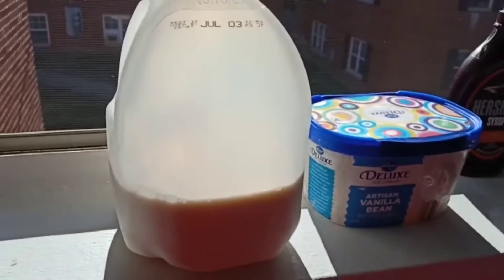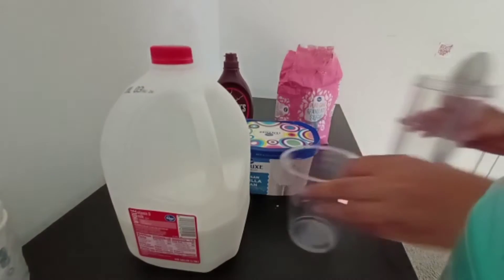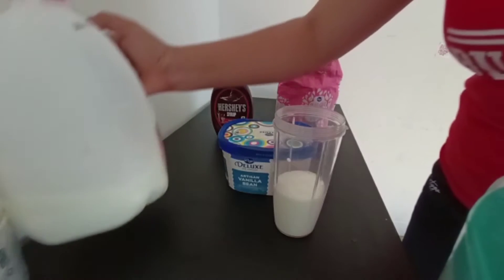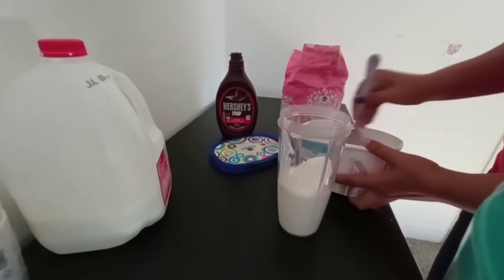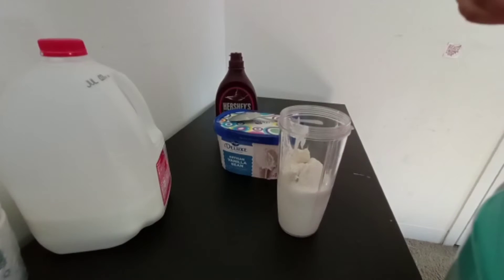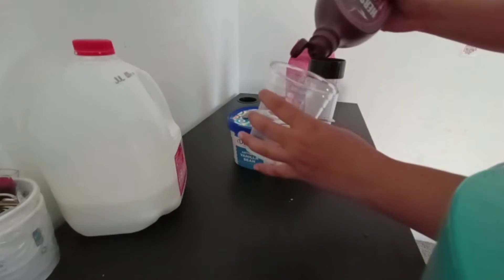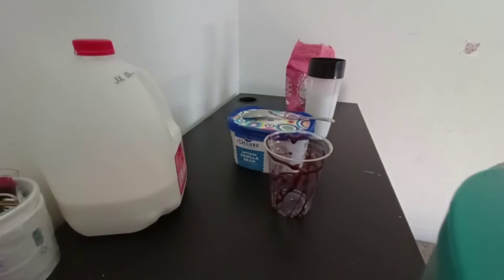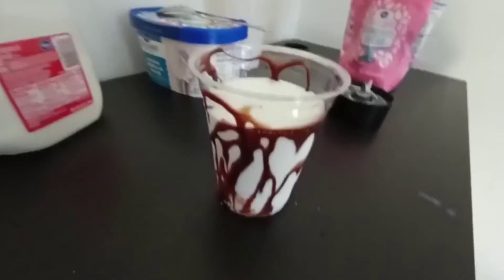Easy Vanilla ice cream milk shake recipe with chocolate syrup|वनीला आइसक्रीम मिल्क शेक विद चॉकलेट